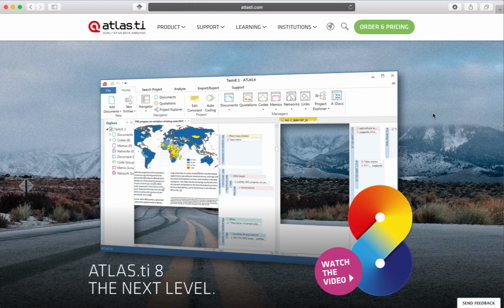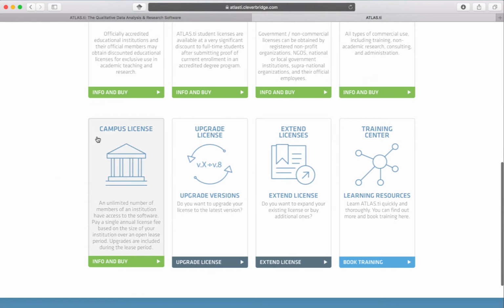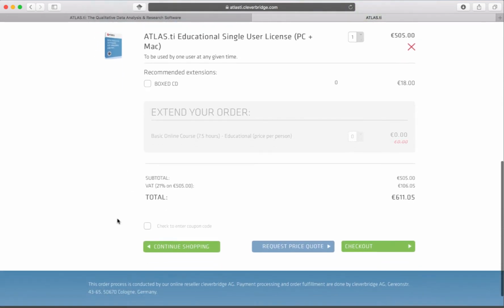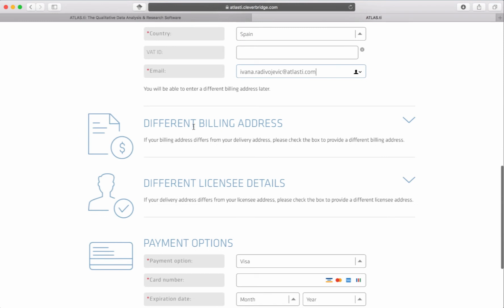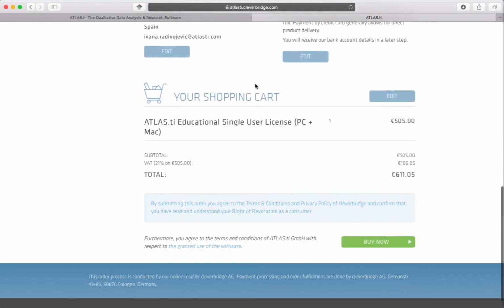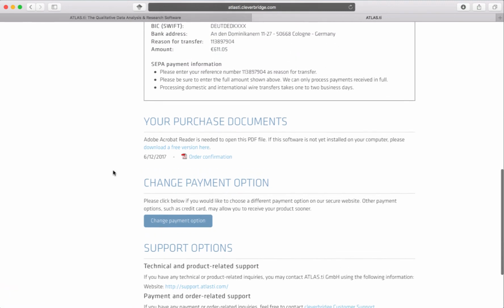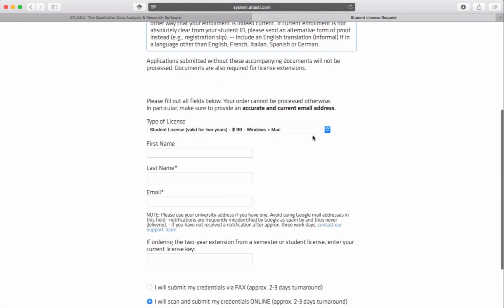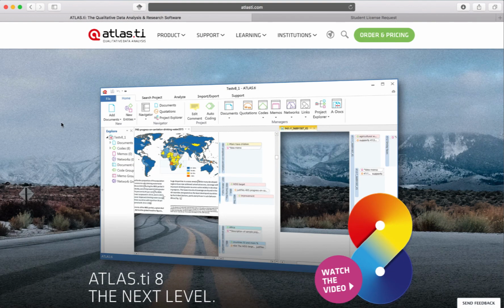How to purchase an ATLAS.ti license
In this video tutorial you will learn how to purchase an ATLAS.ti license.